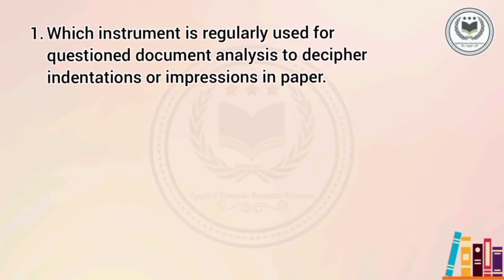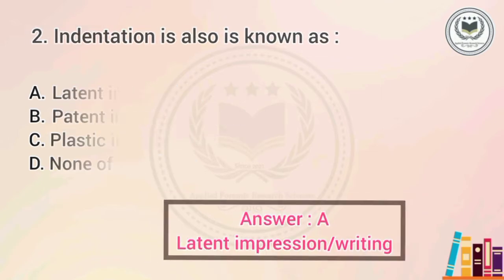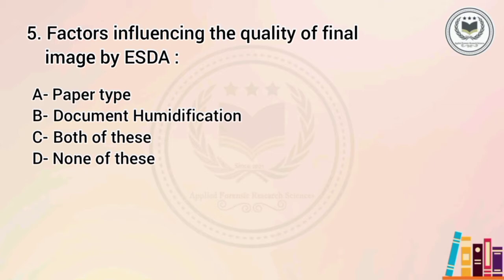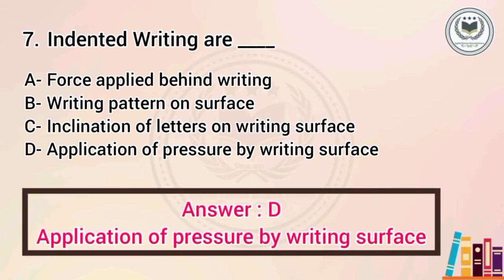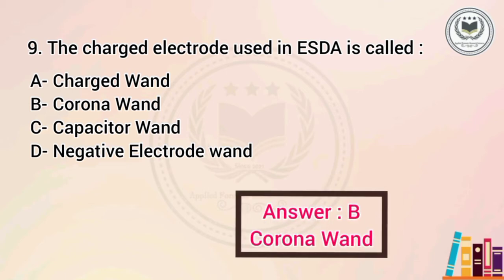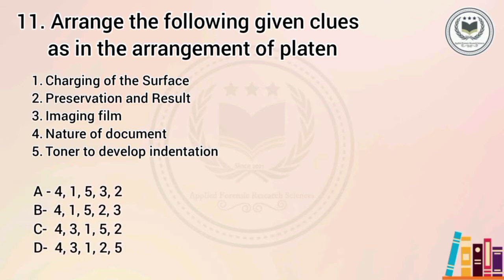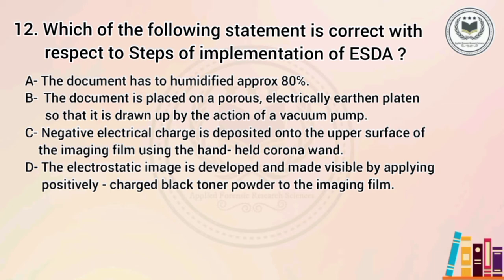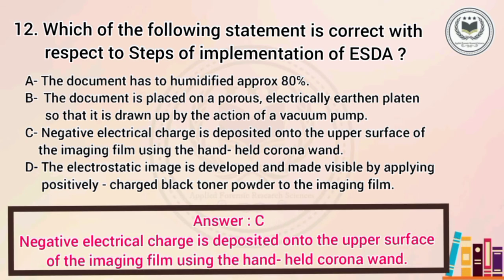AFRS MCQ TIME'S PART-59! Topic:- ESDA (ELECTROSTATIC DETECTION APPARATUS)